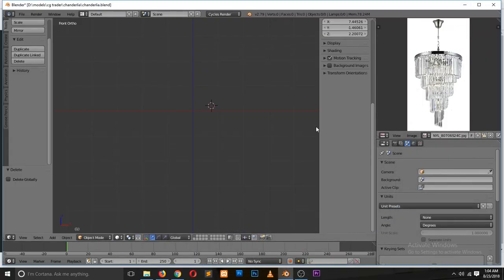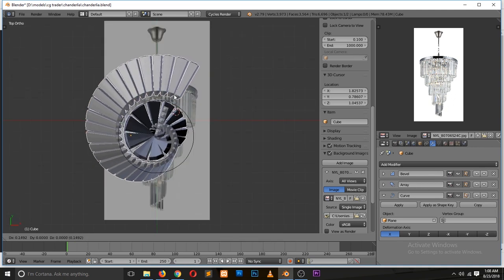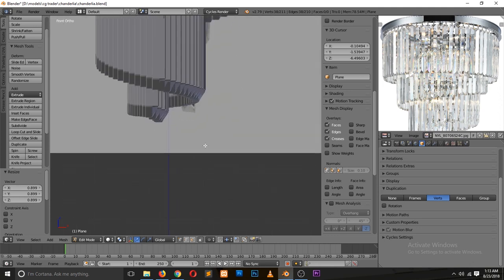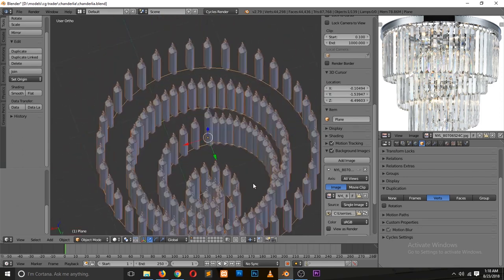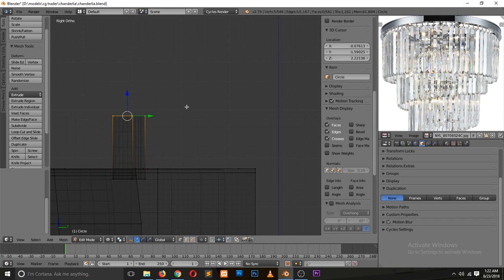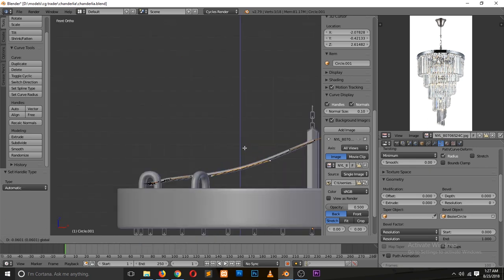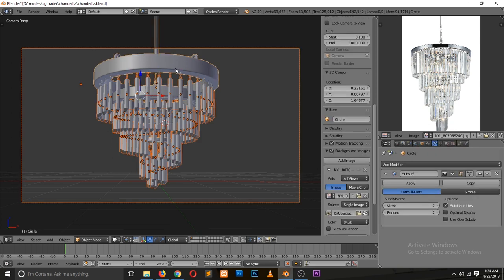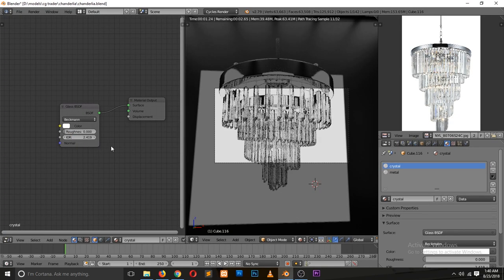how to make a crystal chandelier in blender tutorial